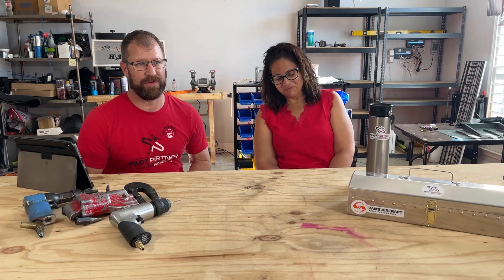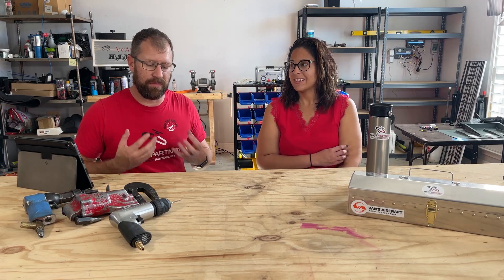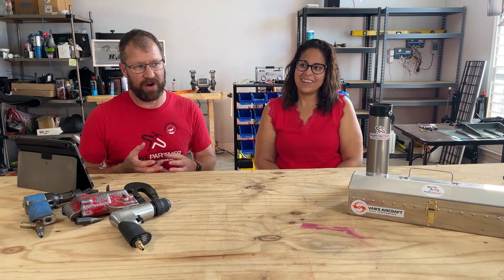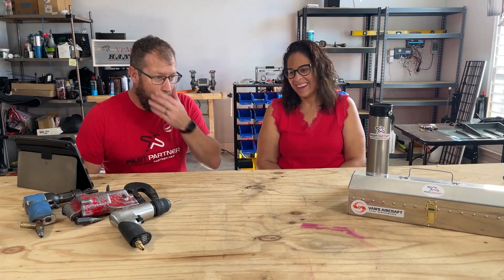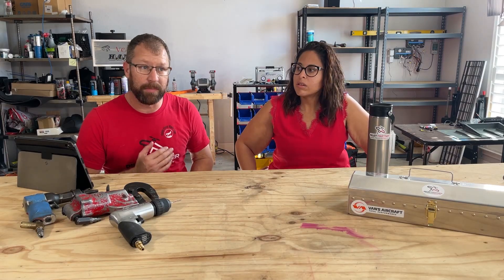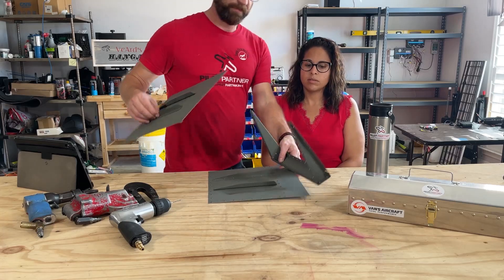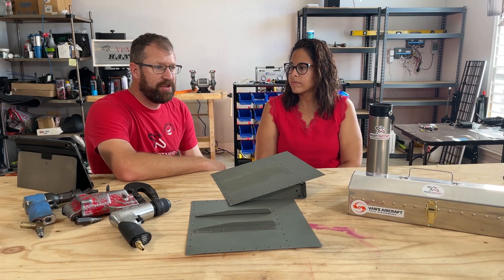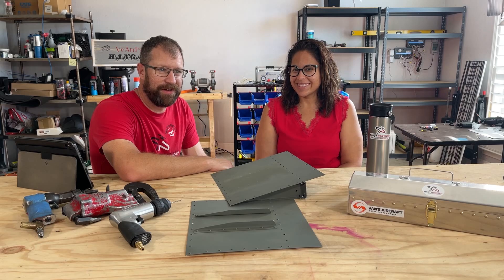Why our Vans Aircraft RV14 Fuselage Kit Is First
We are building our Vans RV14 Soon!

After waiting since August 2021, we finally got notice that our first Kit for our Vans Aircraft RV14A will be shipped.  The Tail Kit was supposed to be our first kit we would received, but in today's world we are excited to get anything to start building.

In this Video, Ken & Melissa discuss the process of working with Vans Aircraft and our expectations getting our first kit.